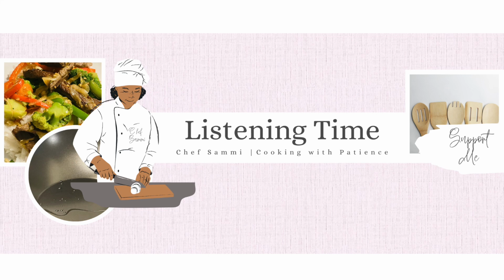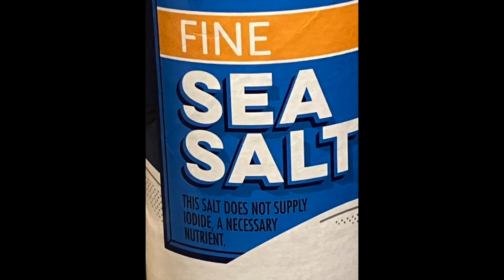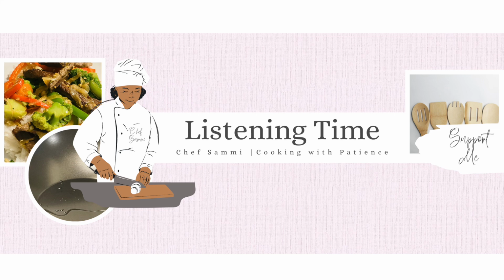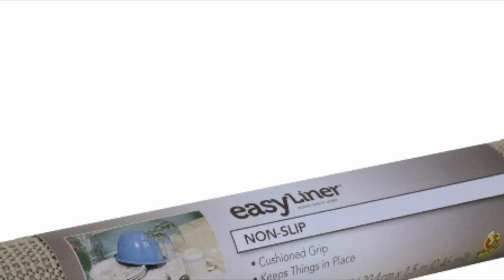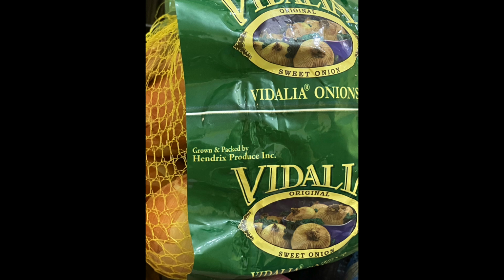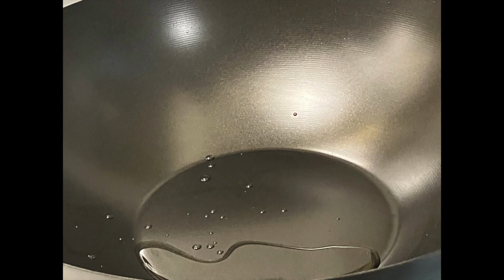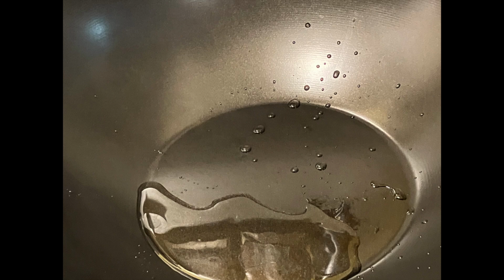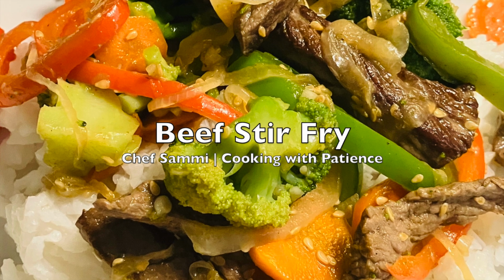How to Make a Beef Stir Fry | No Soy Sauce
I came across a quick beef stir-fry recipe that I wanted to try with different ingredients. Have you ever tried stir-fry without sauce? I'd love for you to try this recipe and tell me what you think about it.

Ingredients
White Rice
Fine Sea Salt

2 tbsp canola oil
Sliced Angus Beef strips
1 1/2 cups frozen broccoli florets
1 red bell pepper
1 green bell pepper
2 carrots, diagonal circles slice on a 45 degree angle
1 elephant garlic clove
2 tbsps sesame seeds, toasted

Tools
14" Bamboo Cutting Board
14" Carbon Steel Open Wok
2 qt Sauce Pan
Paring Knife
Peeler
Bowl
Spatula
JoyServe Deli Food Container

Thanks so much for stopping by I hope you become a subscriber.